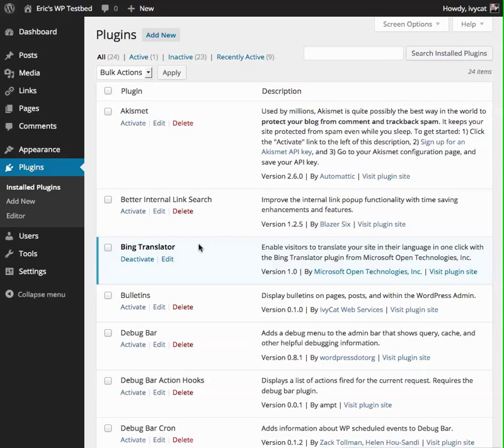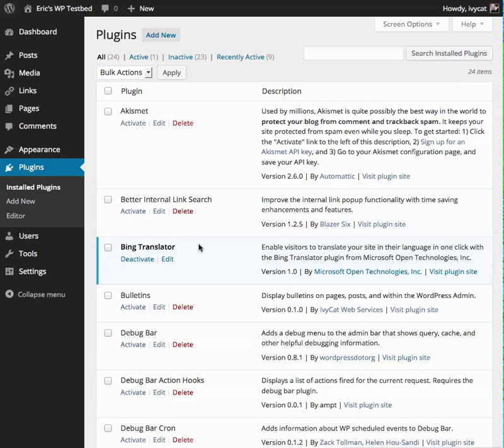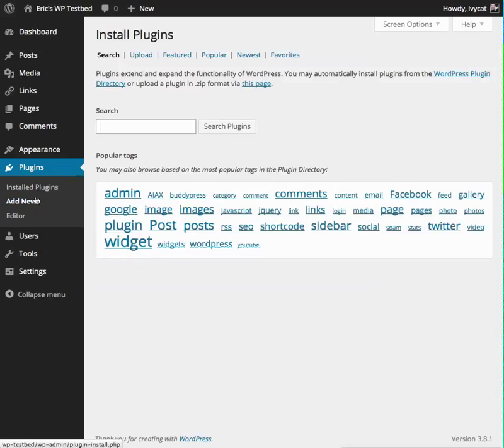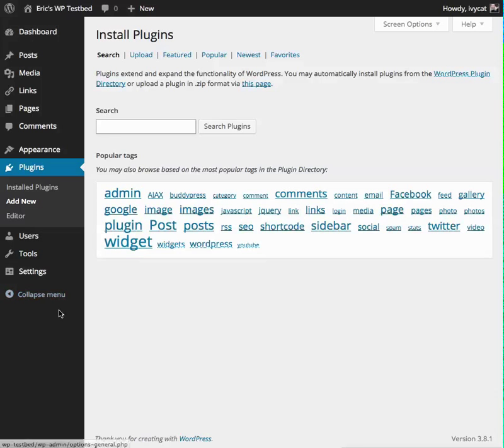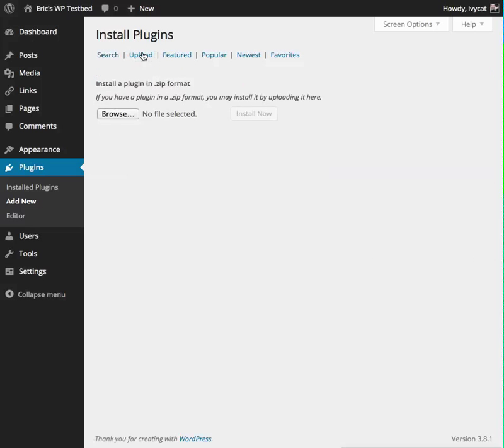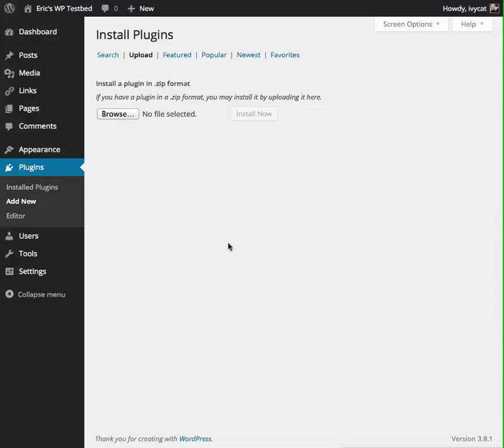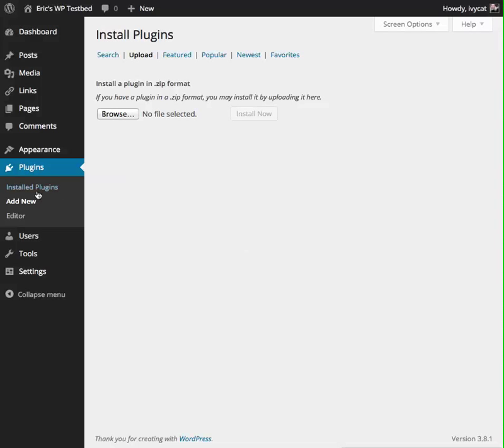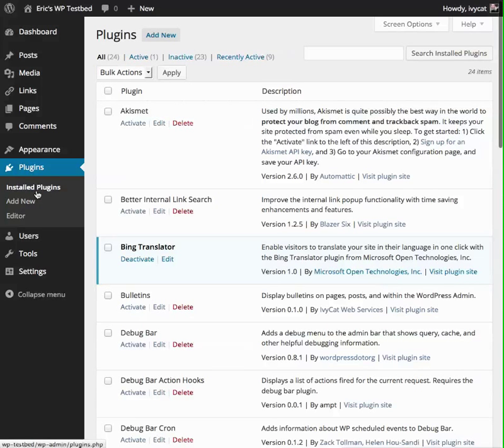Installing and Configuring the Bing Translator WordPress Plugin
How to install and configure the official Bing Translator plugin for WordPress